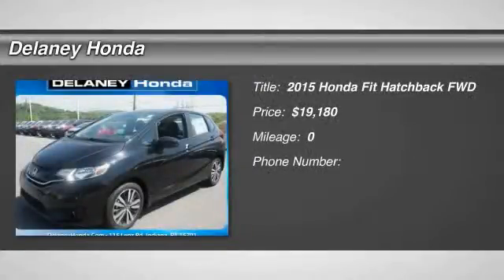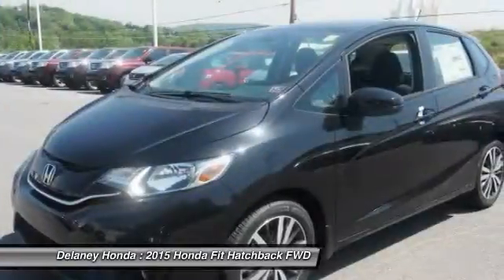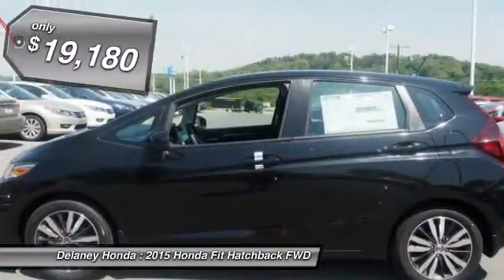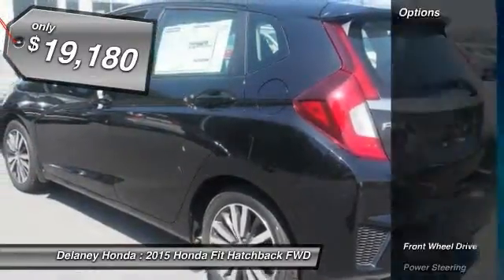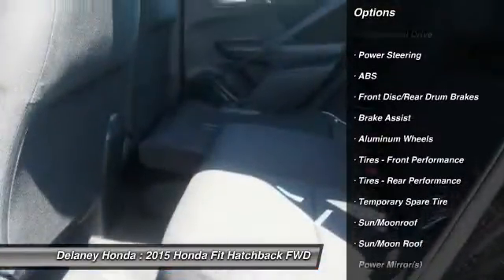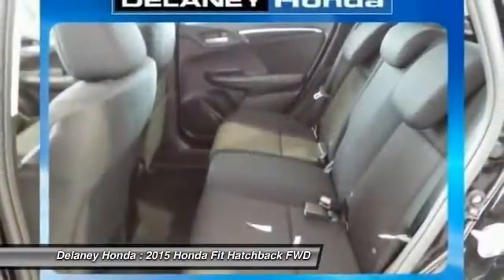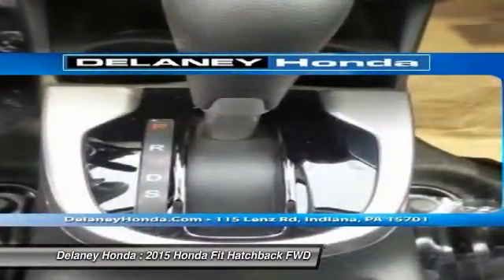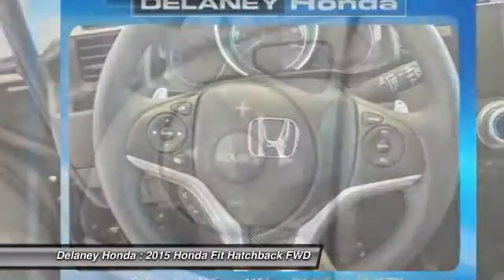2015 Honda Fit 55449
2015 HONDA FIT Indiana, PA
Stock# 55449

Delaney Honda
115 Lenz Road

Redesigned for 2015 welcome the new Honda Fit. With a slick new body design and a wider stance you'll notice the unique styling and accents are everywhere you look. The interior has been loaded with features not usually seen in a car of its class including available leather-trimmed interior with heated front seats and 60/40 split rear seats. Tech features include the available Honda LaneWatch which activates a tiny camera in the passenger side mirror to display a live feed to the center 7  touch screen. With HondaLink Next Generation you can be connected to the world and access many of your favorite iPhone apps via the audio interface. With the Honda Satellite-Linked Navigation system you can navigate to all of your favorite destinations and with the HD Digital Traffic feature you can avoid gridlock and slowdowns. The 130hp engine @ 6600rpm gives the Fit plenty of zip and with a choice of a 6-speed manual transmission or the continuously variable transmission you will be sure to maximize efficiency whatever the driving conditions. With the ECON button your Fit will be able to automatically adjust fuel-consuming systems to maximize efficiency and with Eco Assist the coaching bars will be able to help you show how efficiently you are driving so that you can maximize your gas tank. With up to 41mpg available in the CVT models you should not have a problem. Safety features include the next-generation Advanced Compatibility Engineering body structure which is a Honda exclusive design that utilizes a network of connected structural elements to distribute frontal crash energy more evenly throughout the front of the vehicle. A multi-angle rearview camera comes standard on every fit this generation and shows much more of what's behind from 3 different angles.